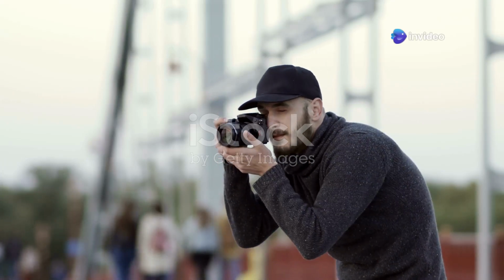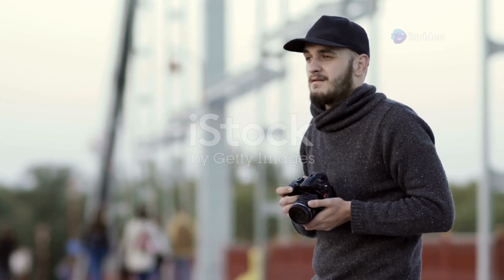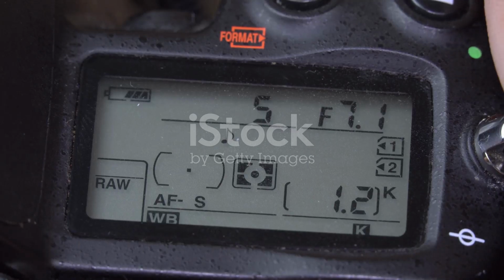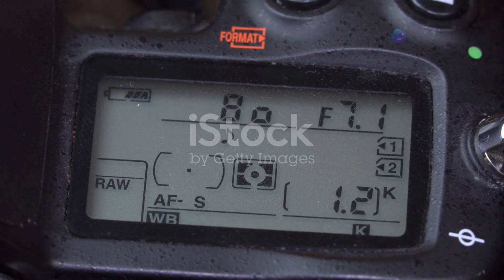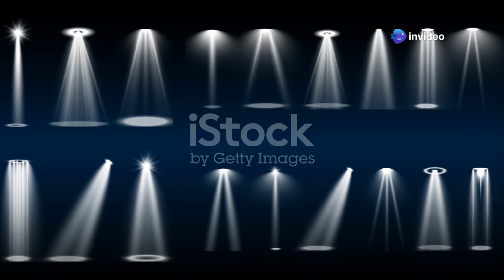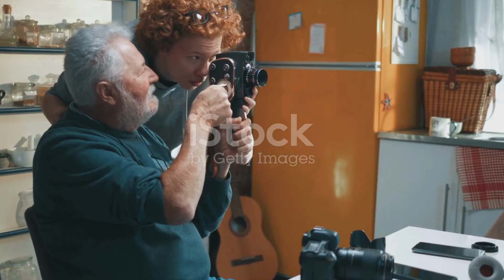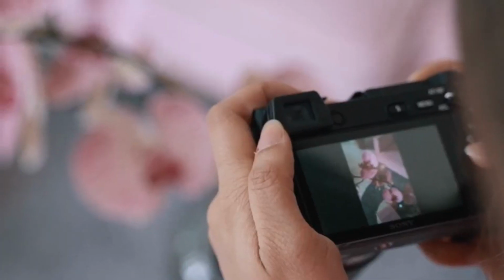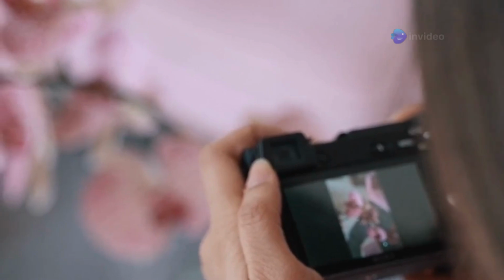Mastering Aperture, Shutter Speed & ISO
In this video, we’re breaking down the fundamentals of exposure in photography by explaining the three key elements: shutter speed, aperture, and ISO. Whether you're just starting out or looking to refresh your knowledge, this video will help you understand how these three settings work together to create the perfect exposure for your photos.

We'll cover:

Shutter Speed: What it is, how it affects motion, and why it's key to freezing or blurring movement.
Aperture: The role it plays in controlling depth of field and how it impacts the amount of light entering your camera.
ISO: How to balance sensitivity to light without introducing too much noise in your images.
With easy-to-understand examples and tips, you'll learn how to take full control of your camera settings, whether you're shooting in bright sunlight or low light conditions. By the end of this video, you'll be confident in making manual exposure adjustments to achieve your creative vision.